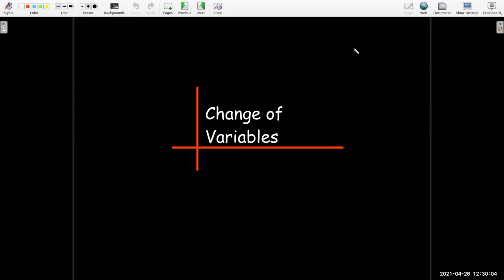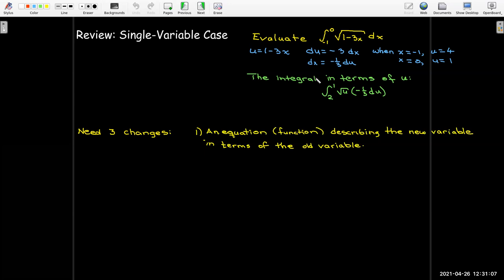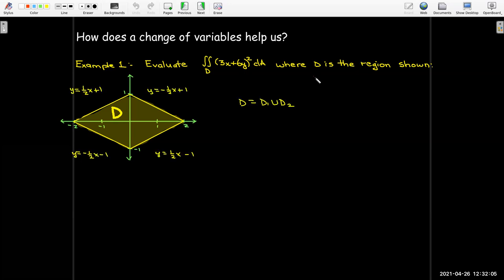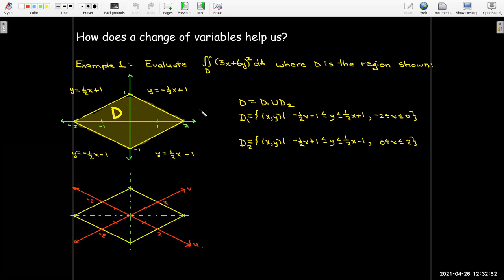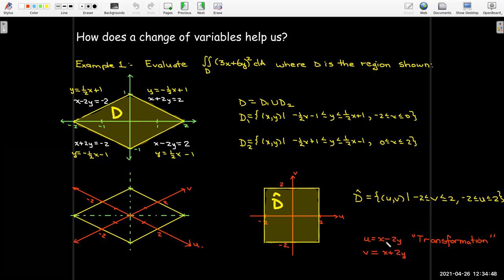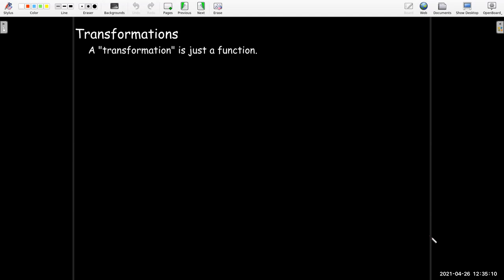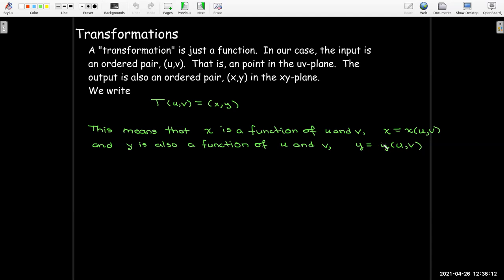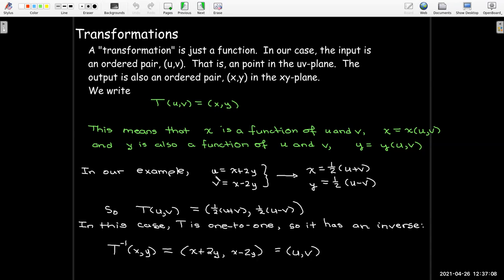Change of Variables (2D)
In single variable calculus, we use a change of variables ("u-substitution") to help us evaluate integrals.  In this video we develop the tools needed to apply a change of variables to a double integral.